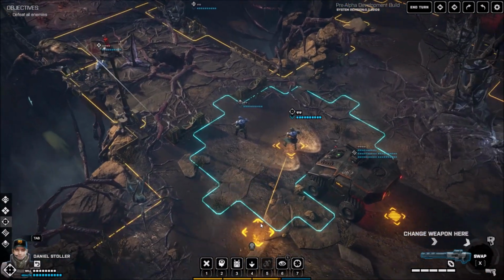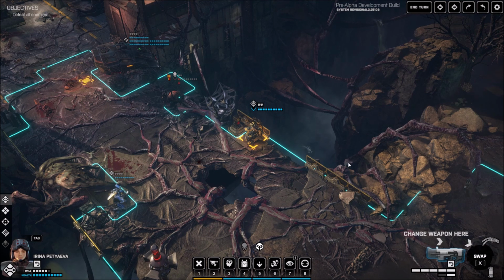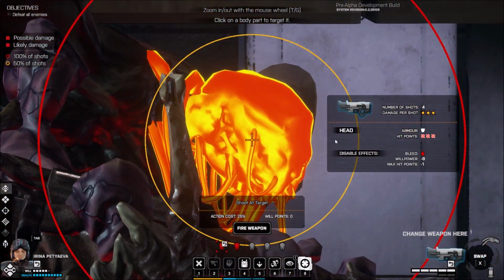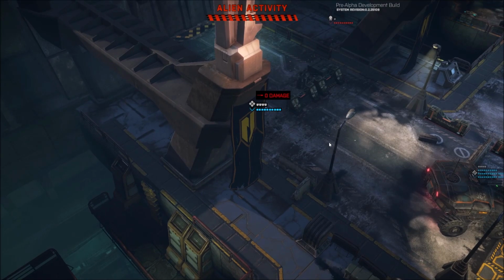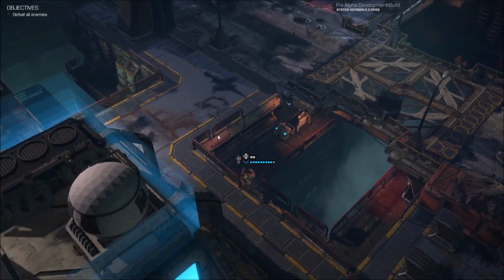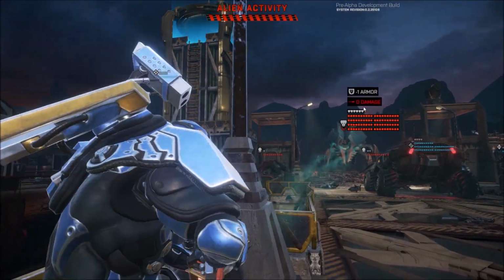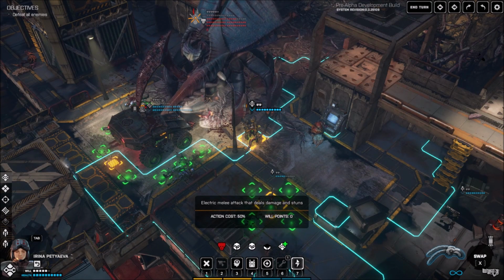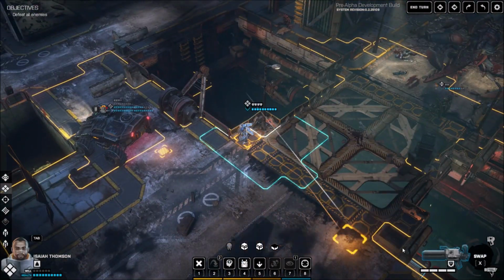Army Pea Previews Phoenix Point (Alpha Build)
The creator of X-com, Julian Gollop and his studio Snap Shot Games, is making a spiritual successor to the iconic title.

Check out the basics in my preview of the alpha!!